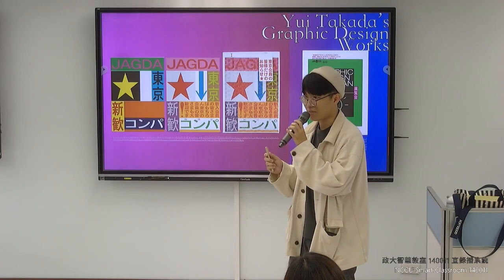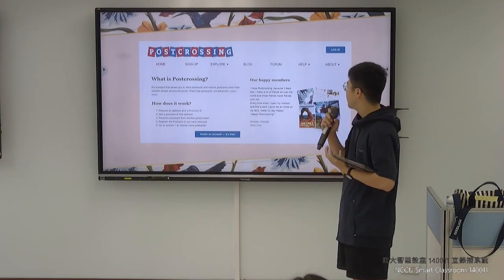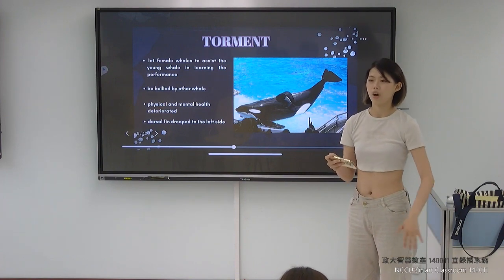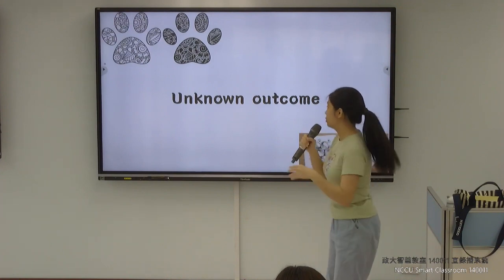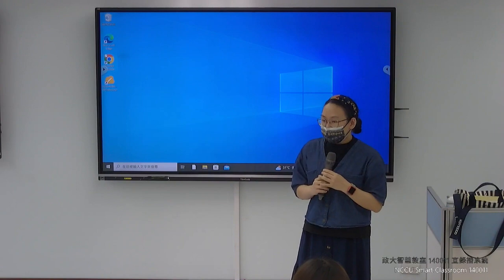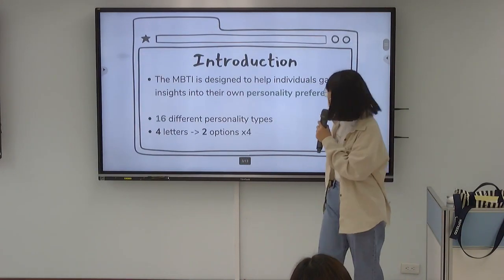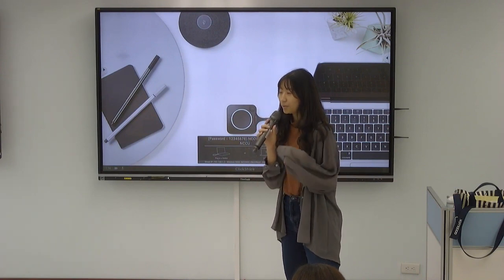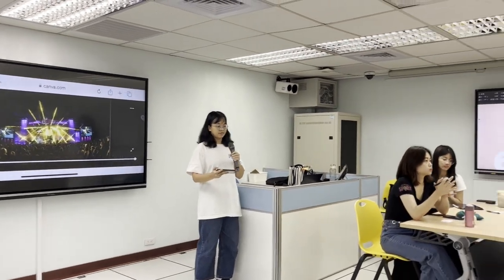PaoPoint Talk at NCCU on May 30th, 2023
This is a course project done by all of the students enrolled in this NCCU Academic Listening and Speaking Training course. Each student was required to give a 3-4 minutes talk to teach us something or let us know something meaningful or something interesting.